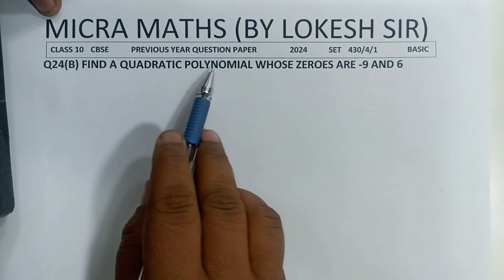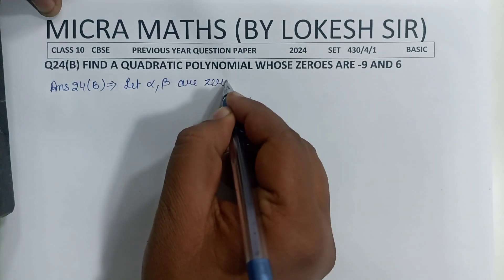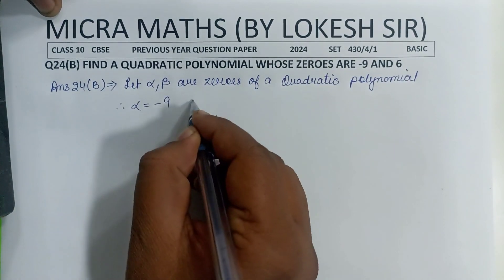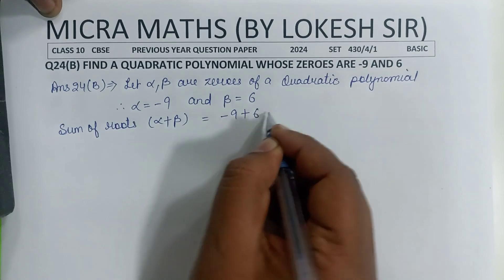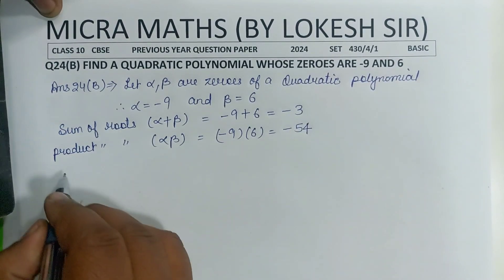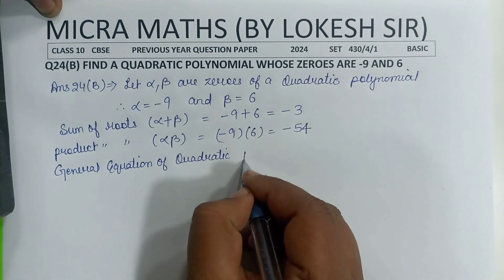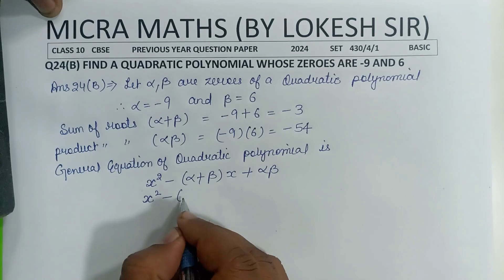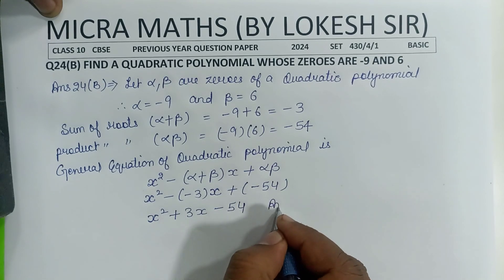Q24(b) Find a quadratic polynomial whose zeroes are – 9 and 6.